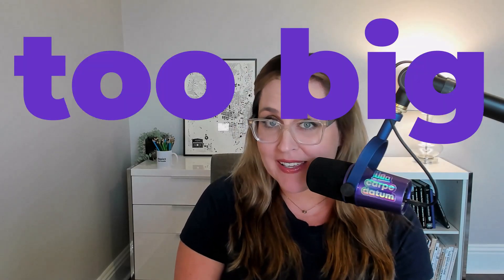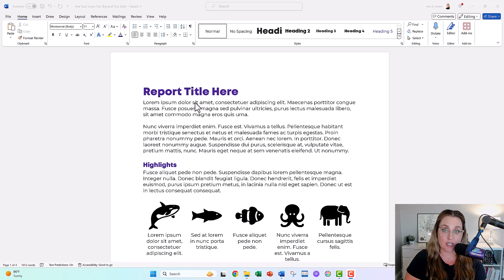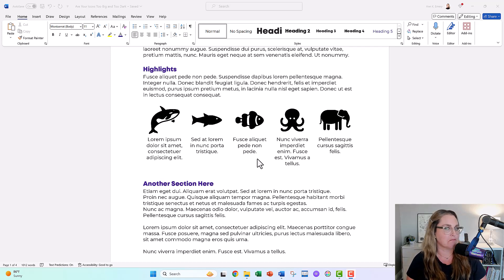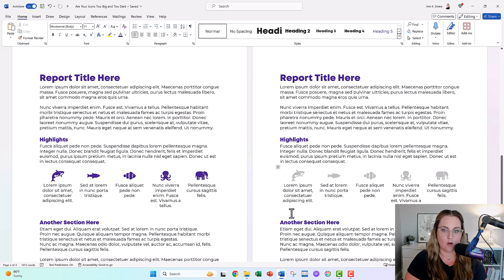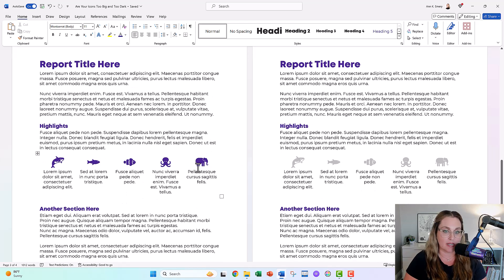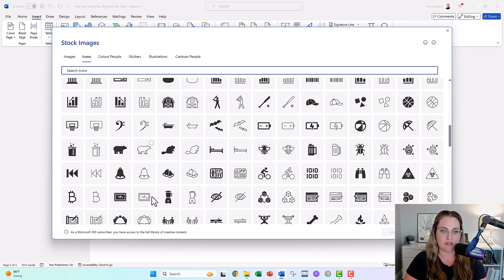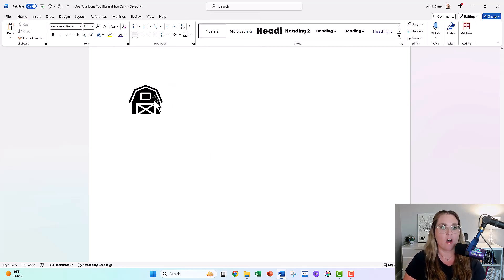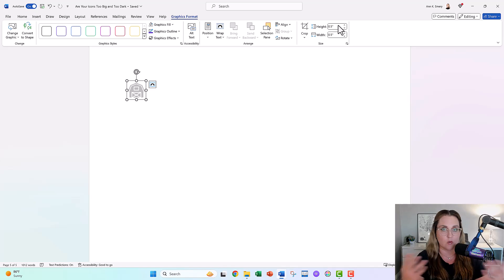Your Dataviz Icons: Too Big and Too Dark? (+ How-To Tutorial for Using Icons in Word, Excel, or PPT)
If your boss doesn't like your icons... they're probably too big and too dark. Just like all your graphs, maps, and diagrams, your icons deserve some TLC, too. Icons can get cartoonish or steal the show if they're not formatted well.

What's inside:
0:00 Intro
0:31 This Case Study
1:47 Smaller Icons
2:14 Colored or Gray Icons
2:37 Review of the 4 Options
3:10 How to Insert New Icons
3:33 The Icon Menu in Word
4:21 Editing the Default Icons
5:26 Special Guest